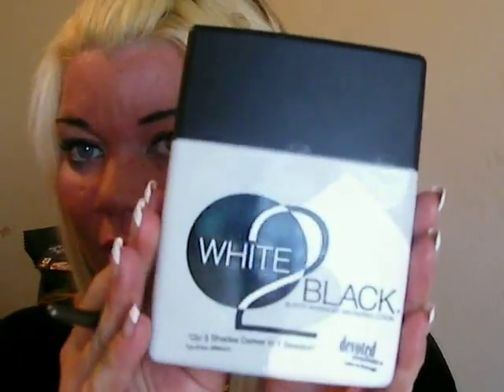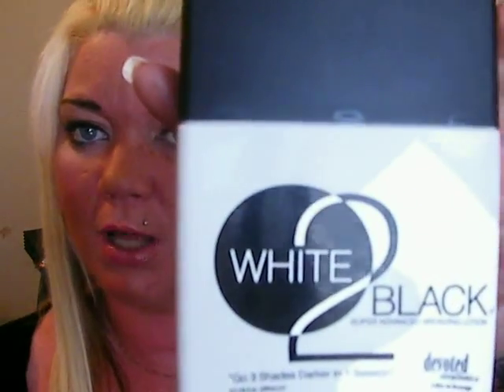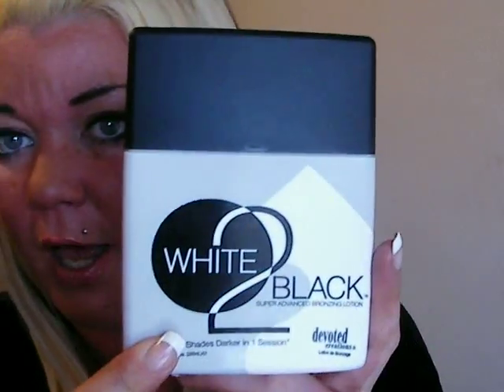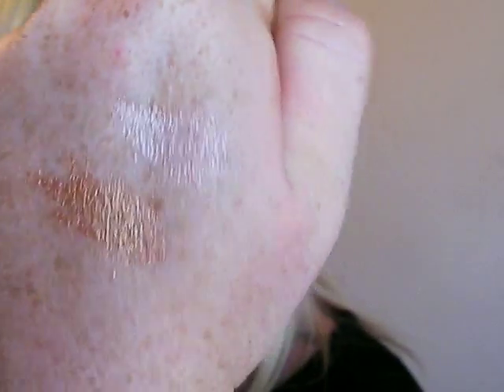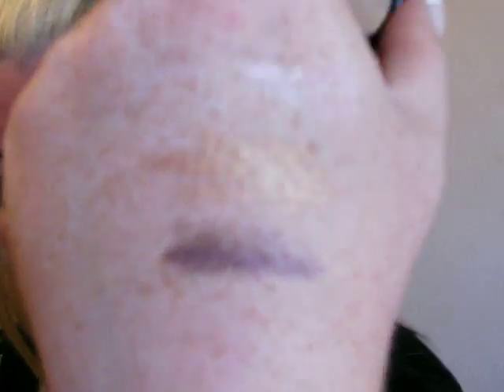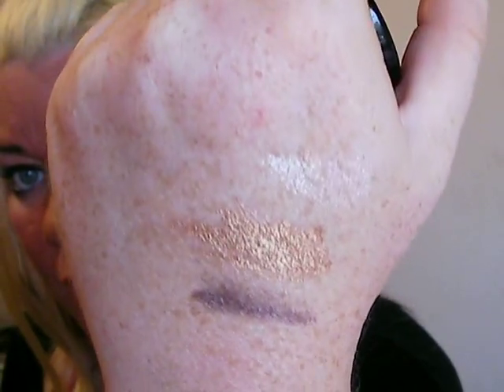White 2 Black Haul